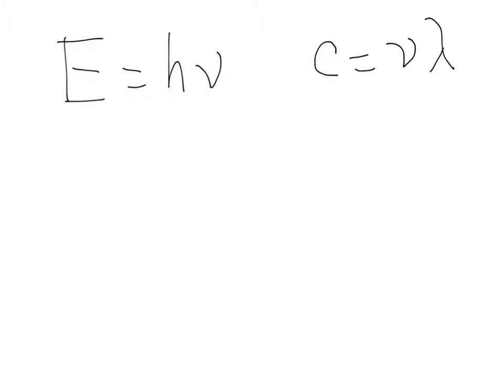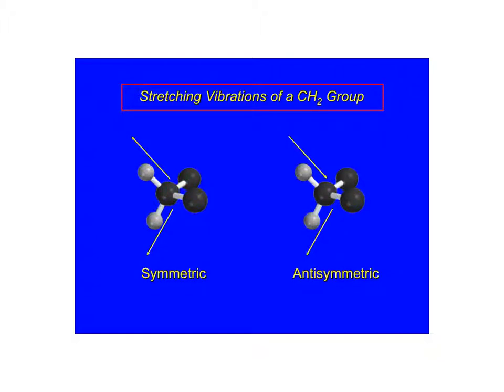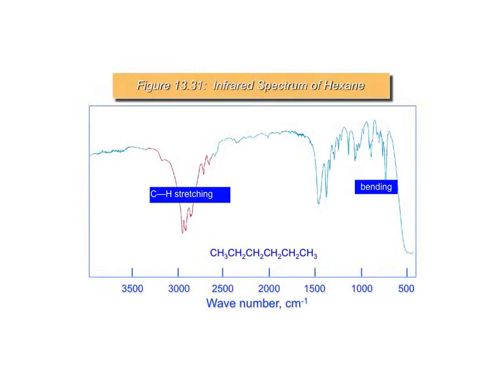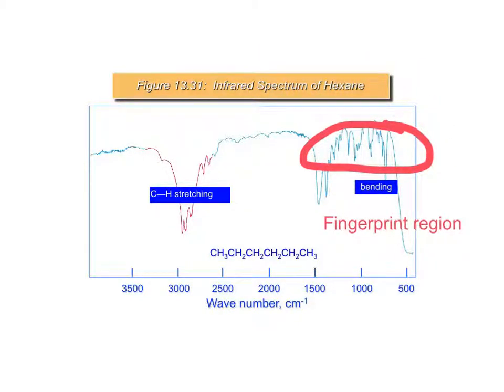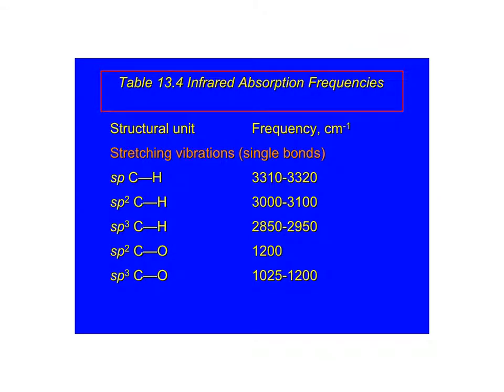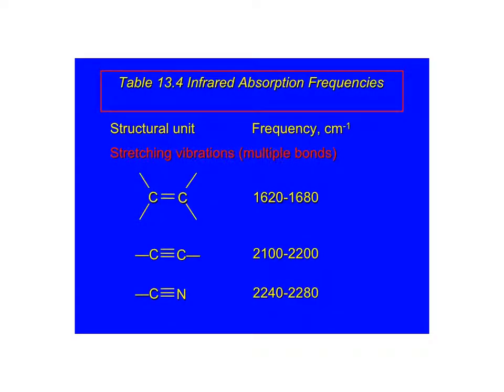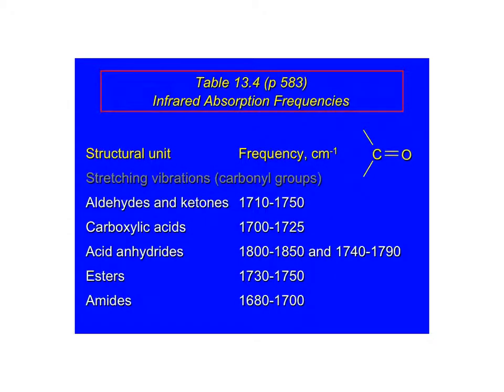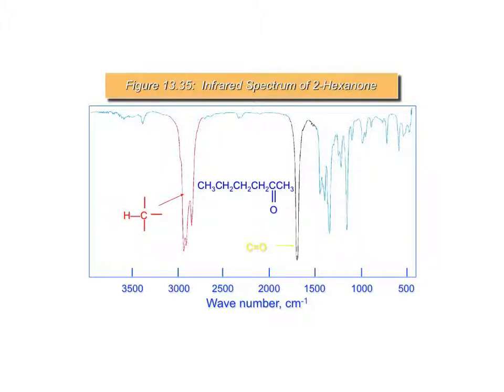org chem IR lecture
Lecture from 24 September. Made with Explain Everything